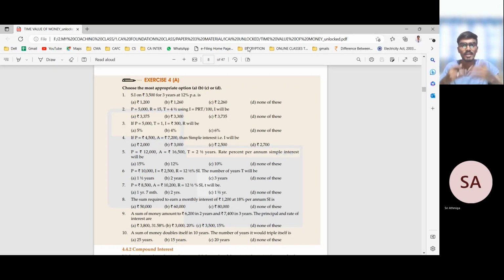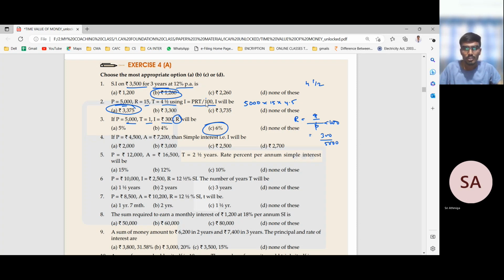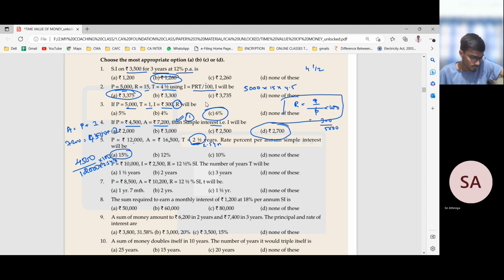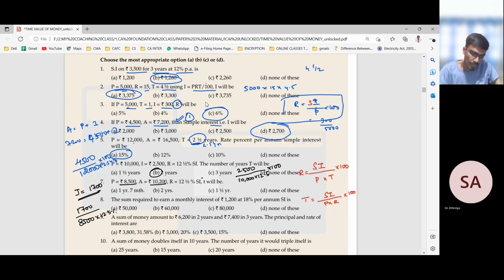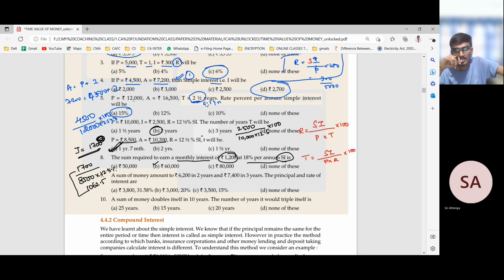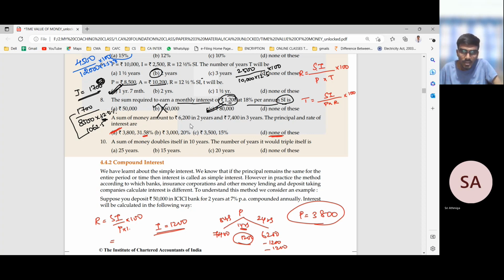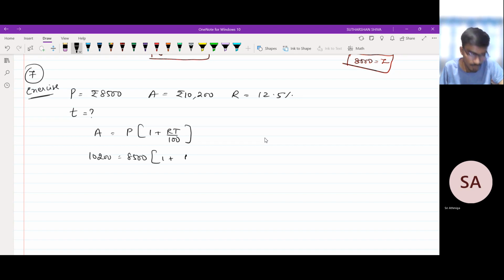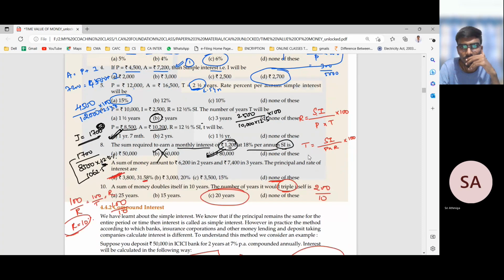Mathematics | CA/CMA Foundation & CSEET | Time Value of Money | Part 2 | English & Tamil | Tricks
brstrick tamil
brstricks tamil
guidance on paper 3
11th Accounts
12th Accounts